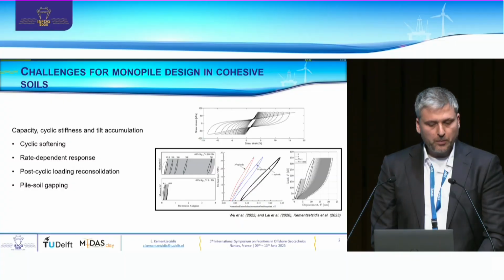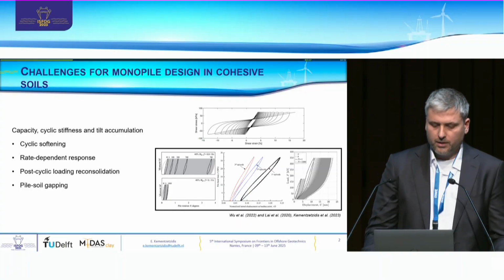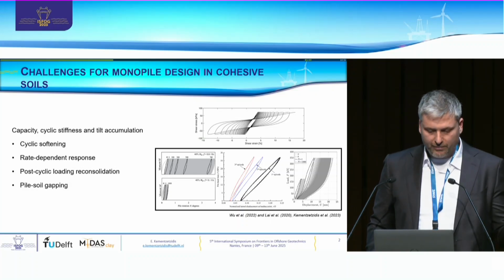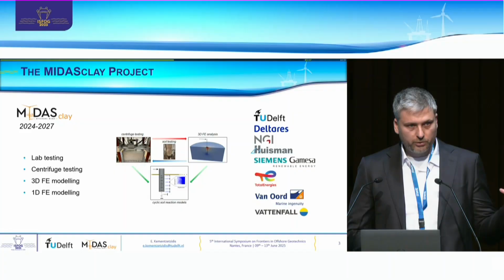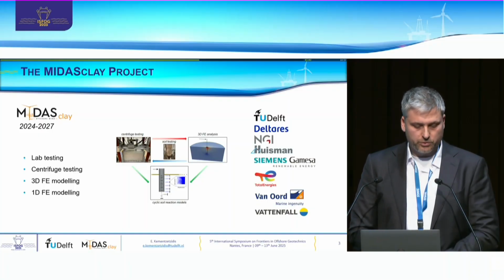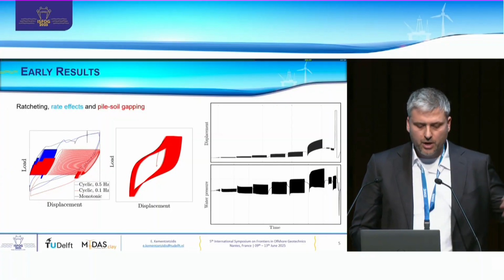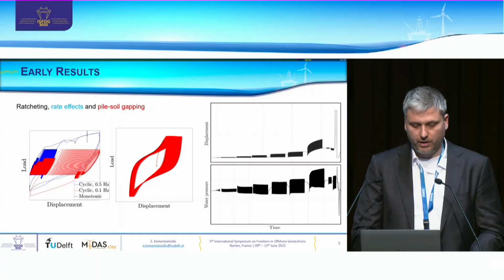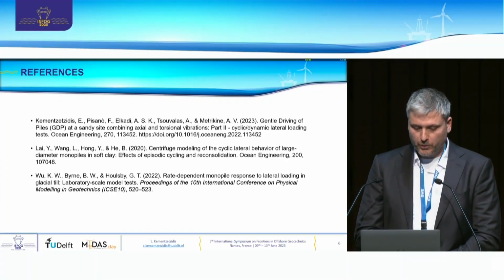Flash-Presentation Evangelos KEMENTZETZIDIS (ISFOG2025)